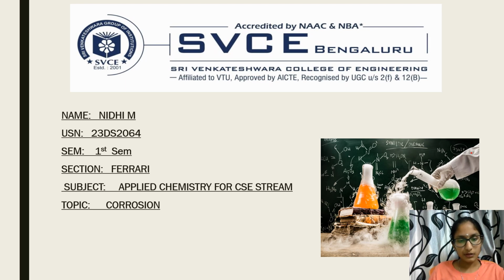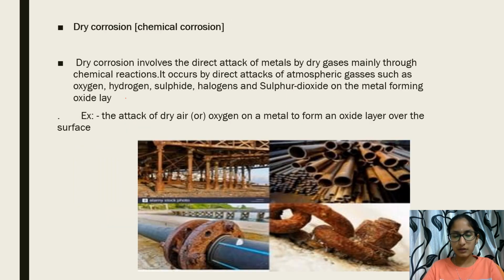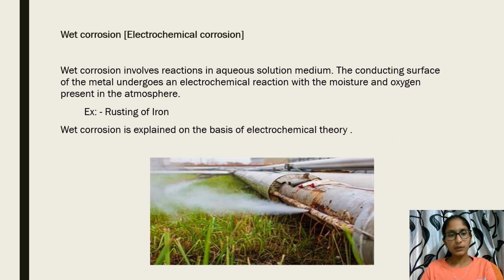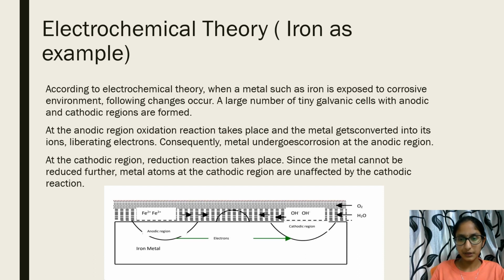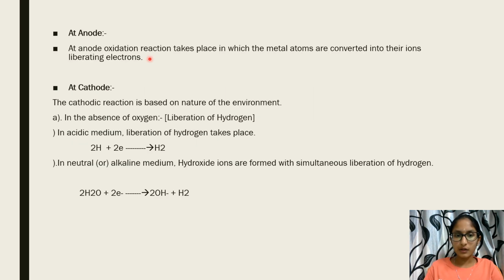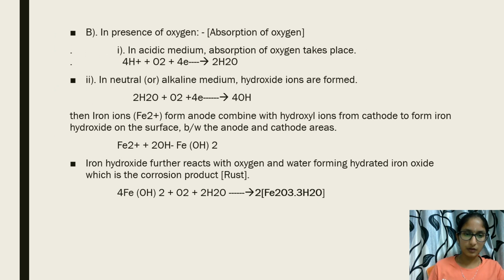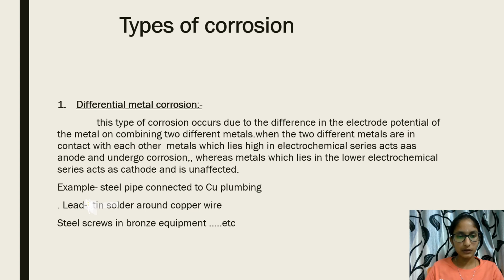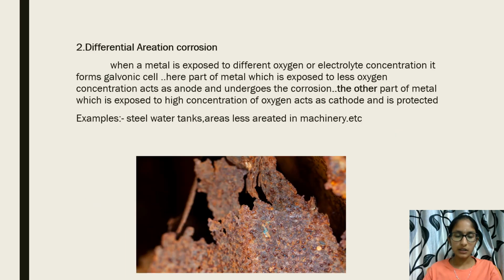corrosion and it's types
this video involves topic of corrosion and its types .also the theory here is important from the vtu exam point of view